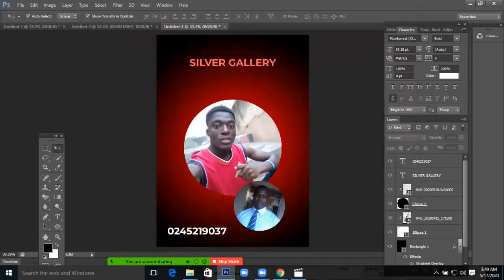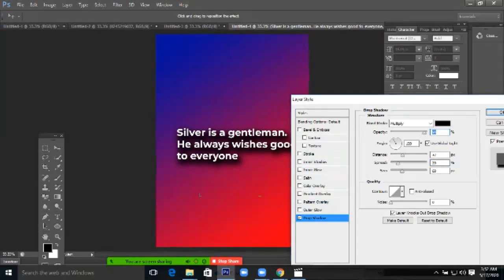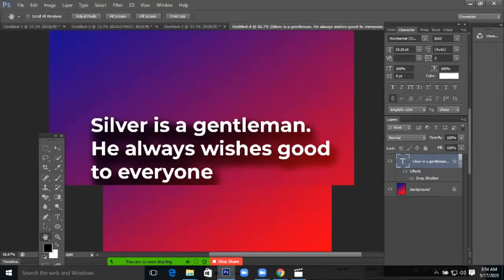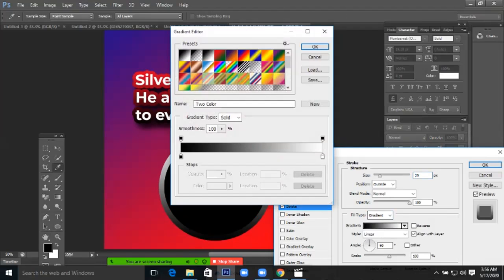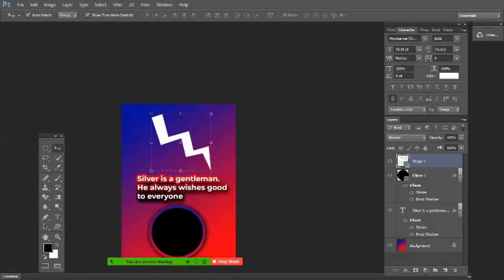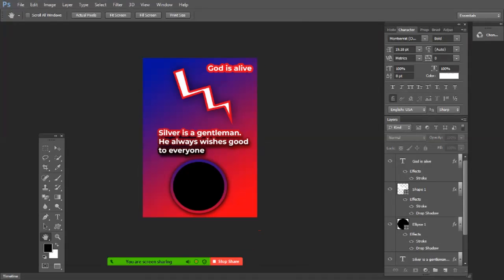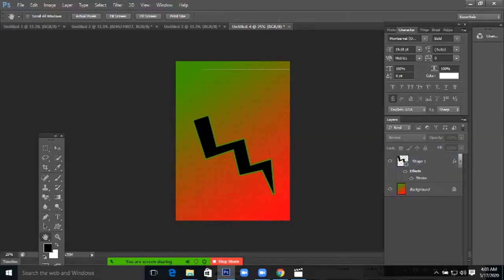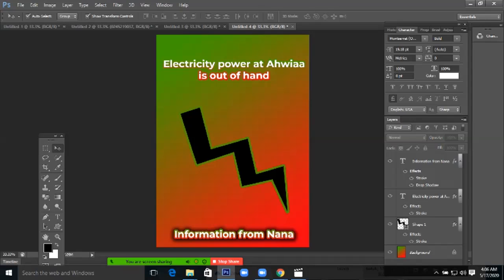Basic and Intermediate level 3rd Batch 13th May 2020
How to stroke, shadow text, image and objects.